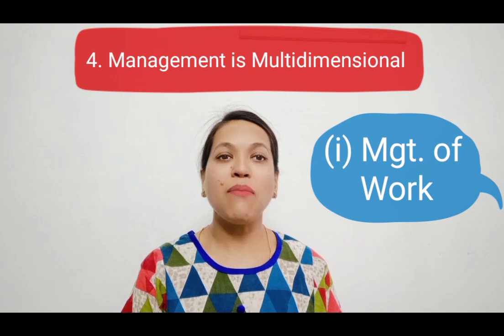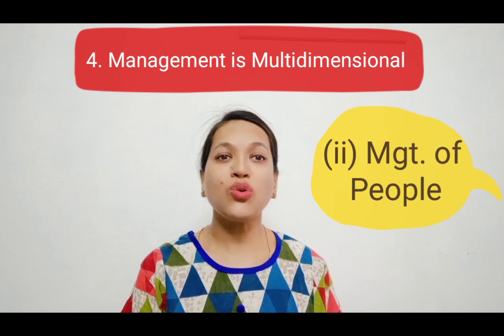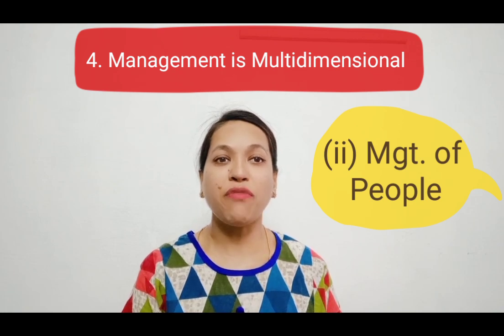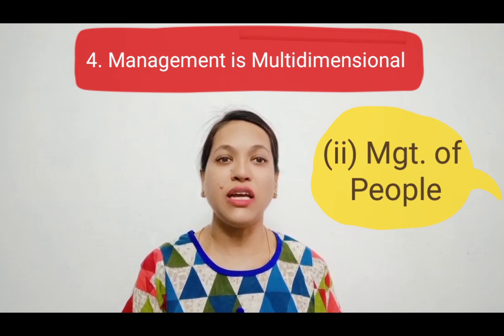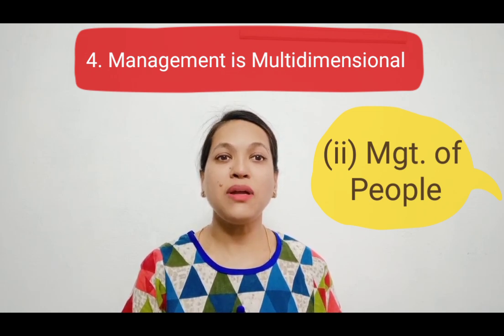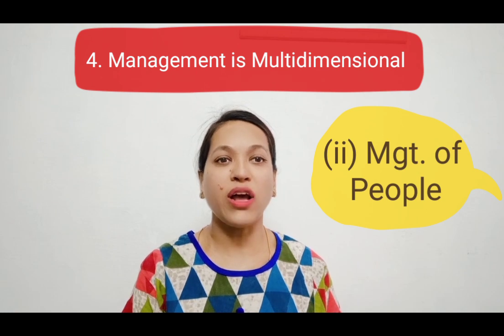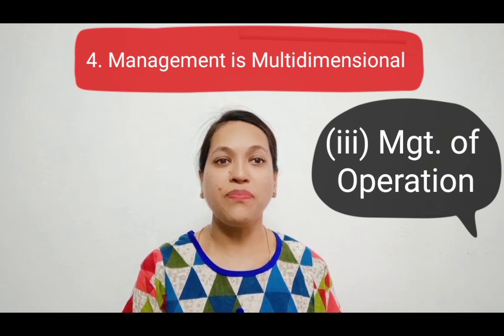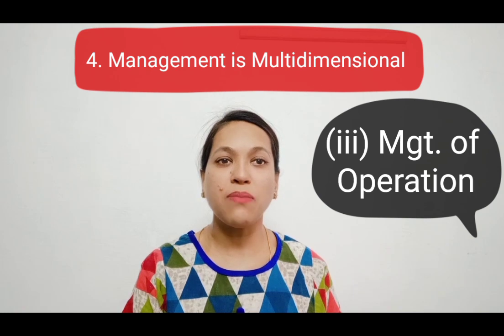Meaning & Features /Nature & Significance of Management /Part 1/Class 12-business studies/Chapter 1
Cbse Business studies class 12

In this video you will learn about the chapter 1-Nature & Significance of Management. The chapter is explained in an easy language & covers the important points that will help you to get 95+ in your board exams.

This video covers:
Management- meaning, definition & it's characteristics (Part 1)